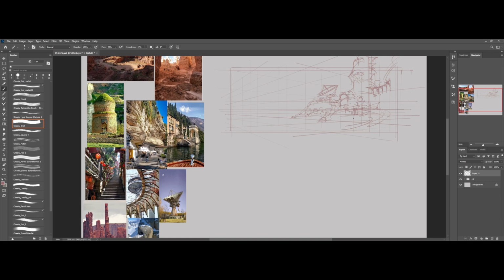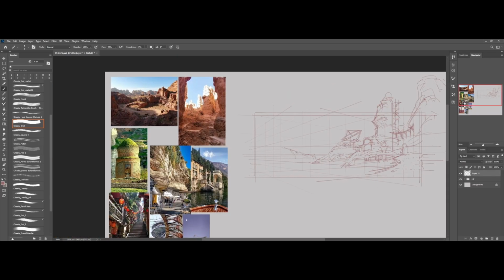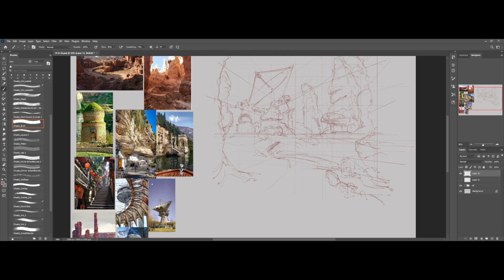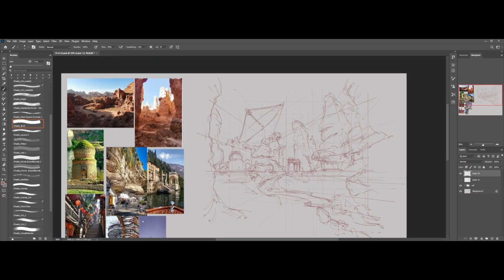You want to start drawing Environments in 2026!? - A quick guide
Hey folks here is a demo of me explaining an easier way to get into sketching environments without the struggle of facing overwhelming challenges and mental blocks while starting out!